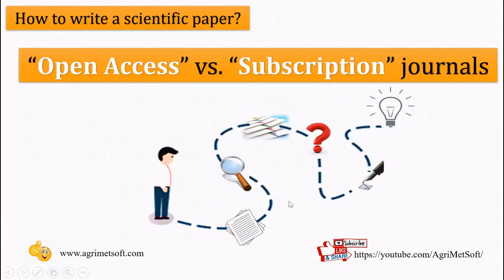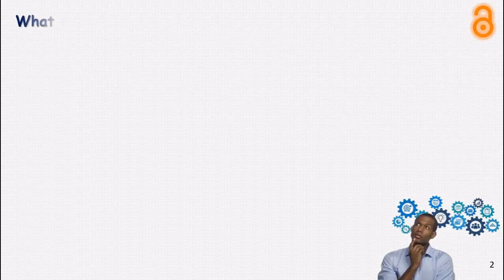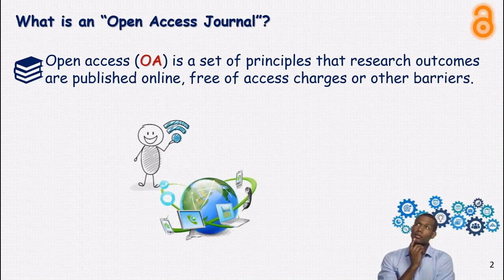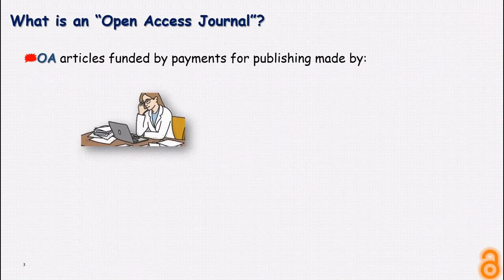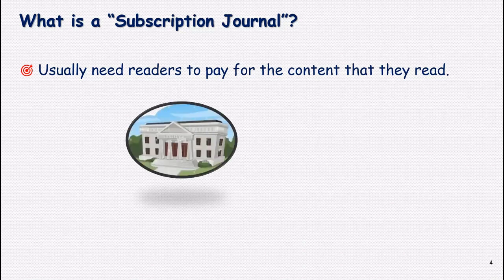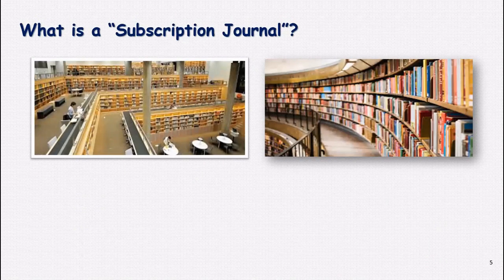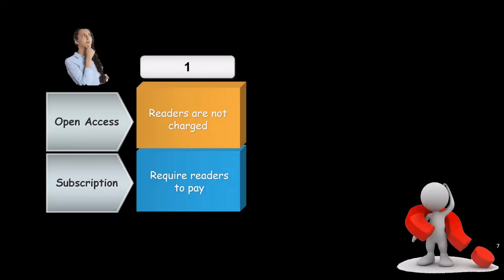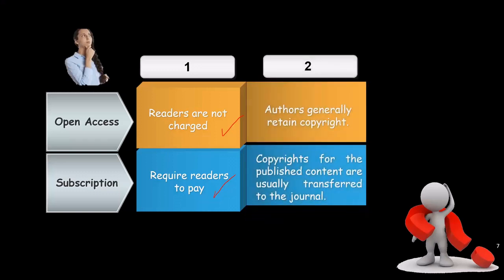OPEN ACCESS VS SUBSCRIPTION JOURNALS: What is the difference?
In this video we can find the answers to the following questions:
“What is an Open Access journal?”
“What is a Subscription journal?”
“What Do You Need to Know about the Differences between Open Access and Subscription Publications?
“What are the main differences of the two types of journals, namely Open Access and Subscription journals?
“Who can access an Open Access journal?”
“Who can access a Subscription journal?”
Open Access journals prepare content for free on the web and charge scholars to disseminate their findings and achievements. In the Open Access journals, the readers have free online access to the content. Adversely, Subscription-based journals usually need readers to pay for the content that they read.
There is a term entitled "Article Publishing Charges (APCs)," which refers to Authors' publishing payments fund open access articles, their institutions, or their funding. Therefore, in the OA type, readers are not charged.
Collaboration among researchers is crucial, and as a pivotal aspect, we should consider it! So, we must present our papers worldwide as soon as they are accepted in a journal. In this regard, many scientists believe that Open Access journals have several advantages over Subscription-based journals.